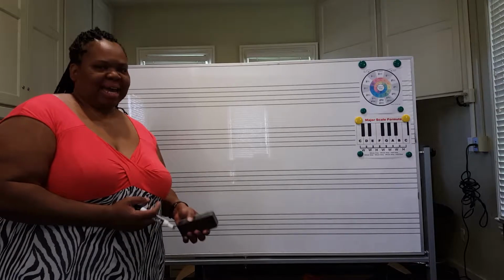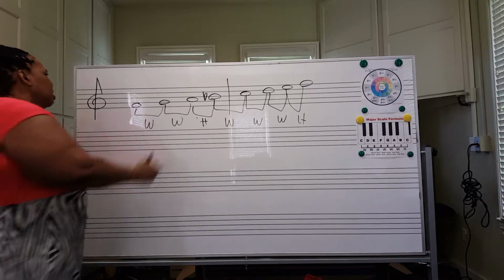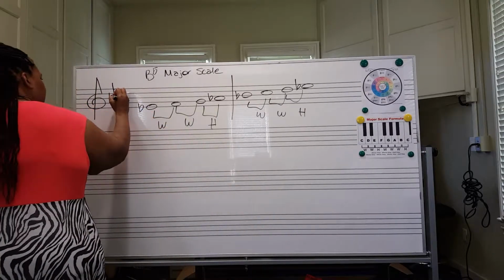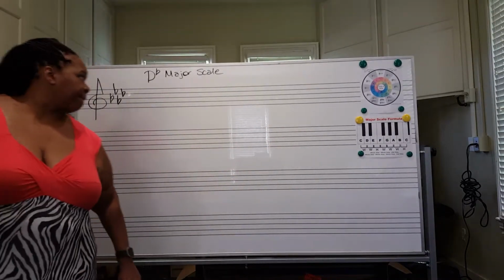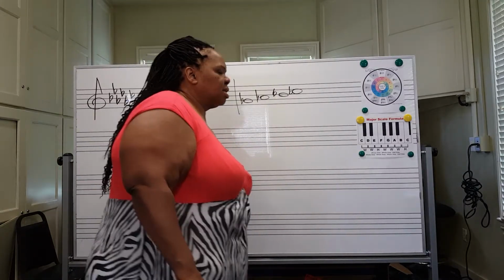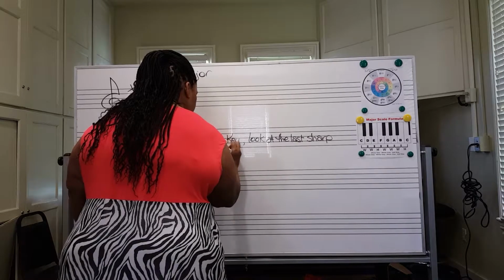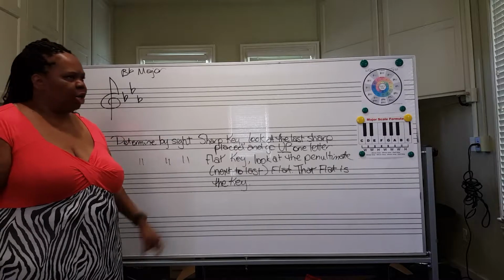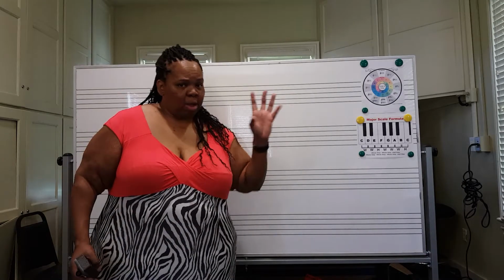Module 3 - Circle of Fifths and the Flats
This is a continuation of the Circle of Fifths using tetrachords. Also some quick ways to recognize Key signatures by sight.